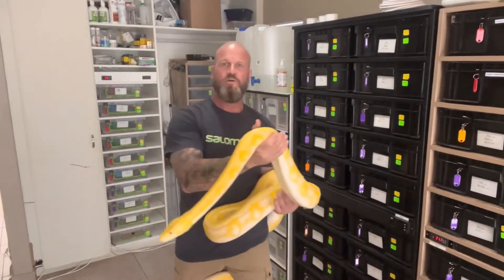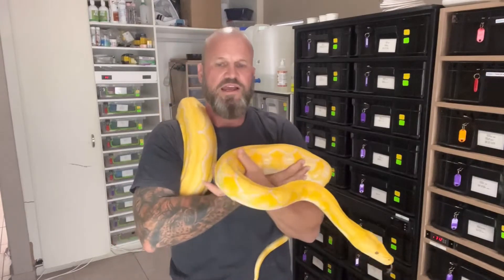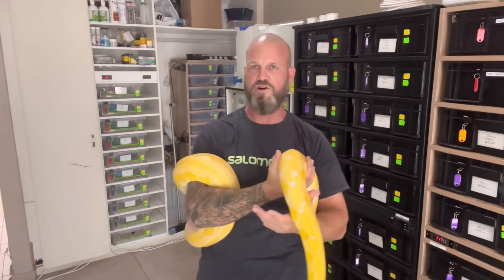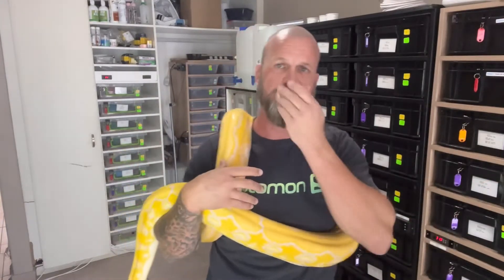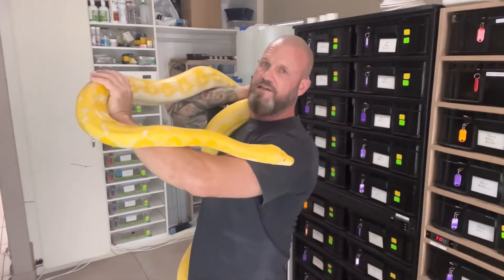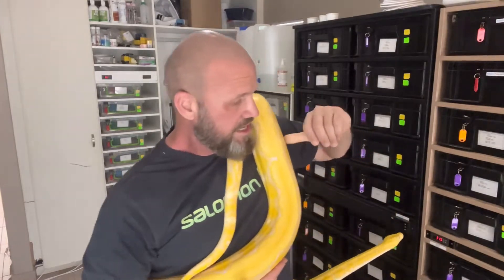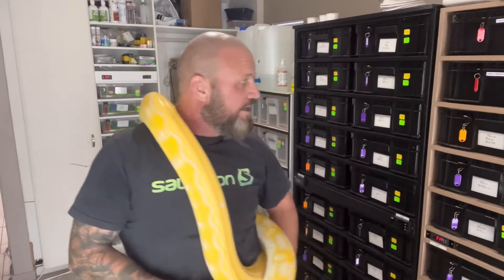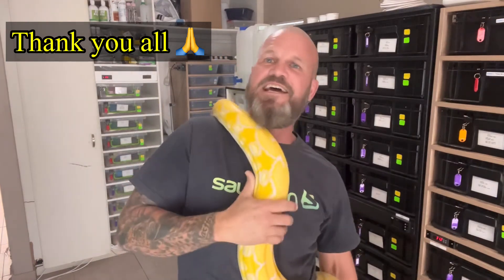Tiger Lavender albino reticulated Python. Handling tips for socialising big constrictors.